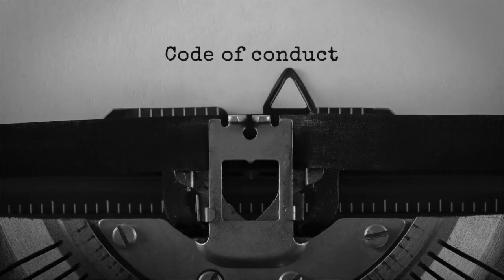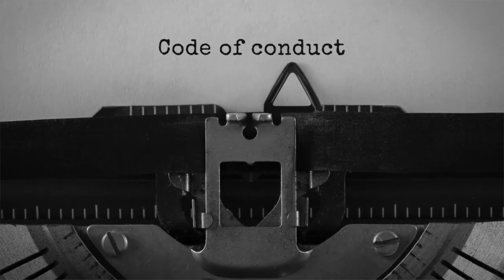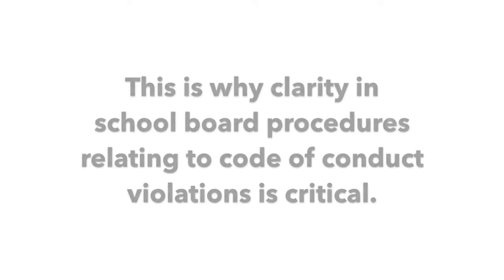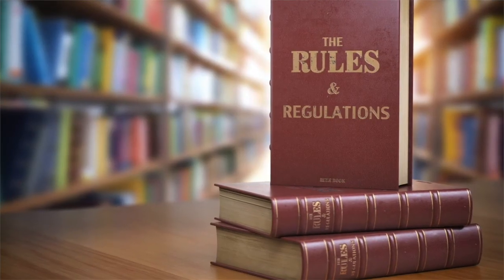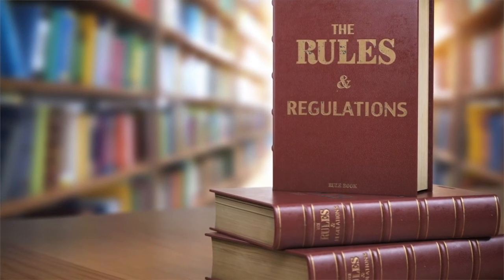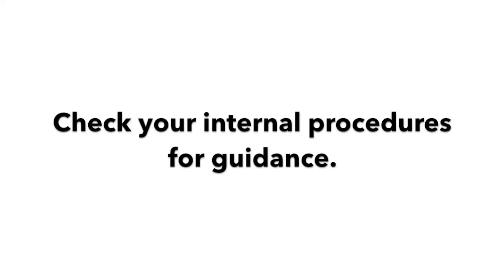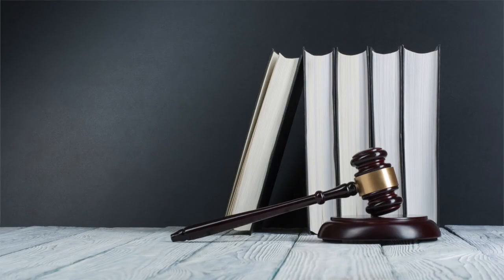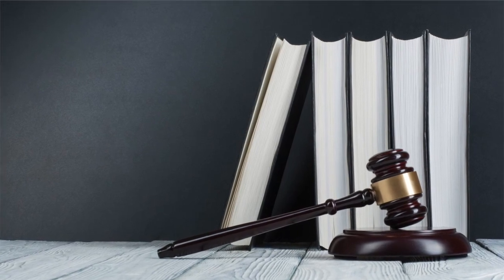Practical Procedure: Question 10 - What do I do when I think someone has violated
What do I do when I think someone has violated our code of conduct?